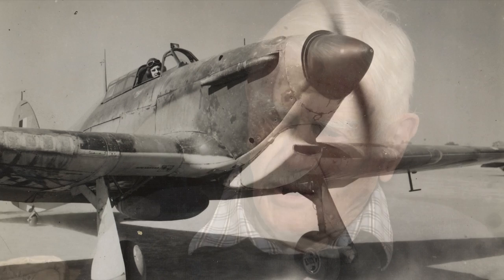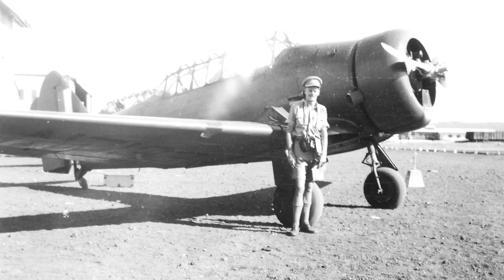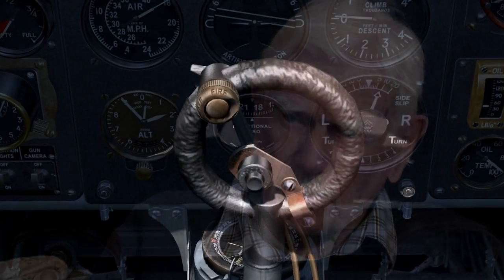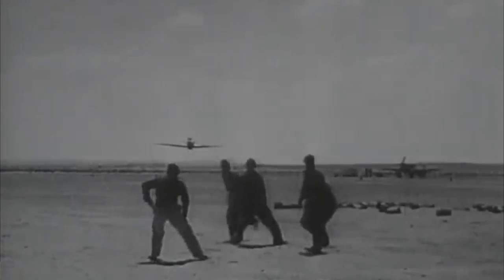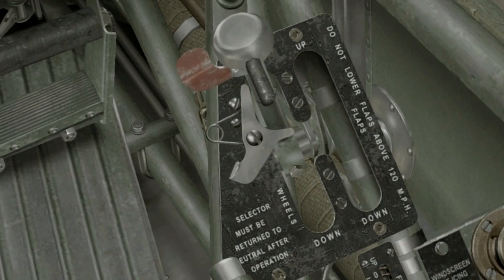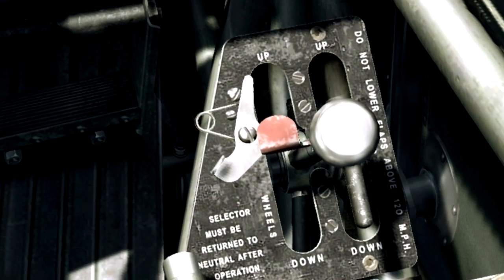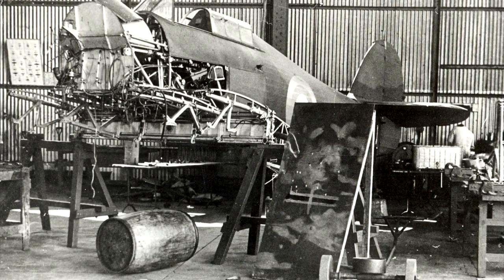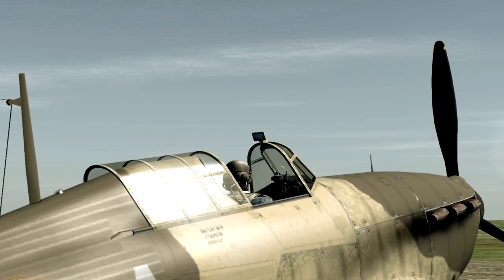WW2 desert fighter pilot interview 5: Learning to fly the Hurricane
Stewart "Bomb" Finney was a ww2 Hurricane/Spitfire fighter pilot and saw service in the Western Desert with SAAF 1 squadron. This interview was done at his Cape Town house in August 2011.

Here he describes how he learnt to fly the Hurricane at 71 OTU